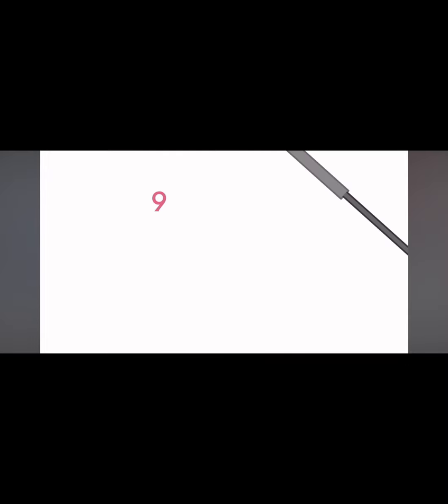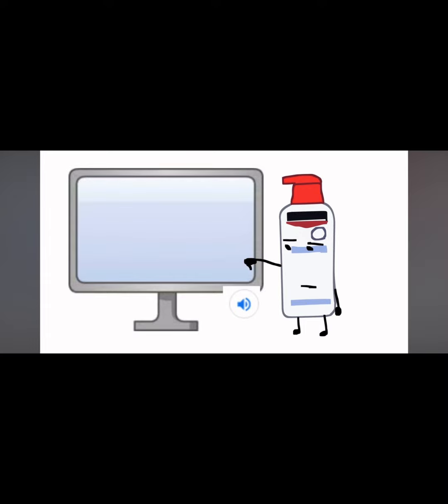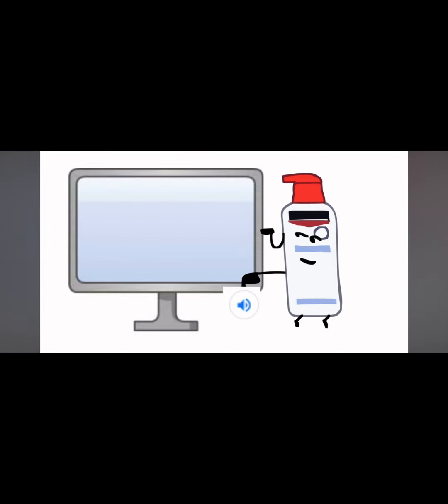Animatic battle reference ObjectShow ObjectShowCommunity animation ￼￼￼Animaticbattle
Credits to  @gagofgreen9611